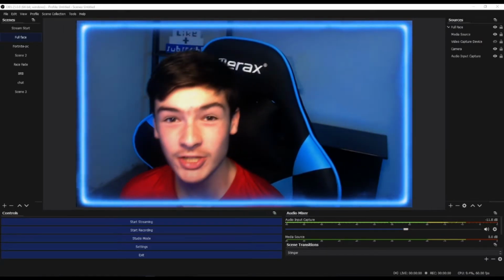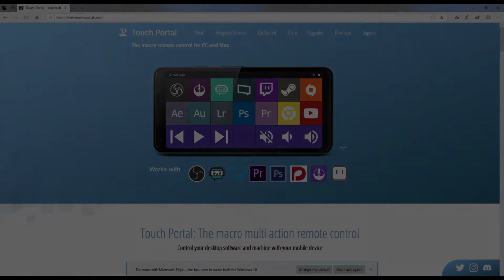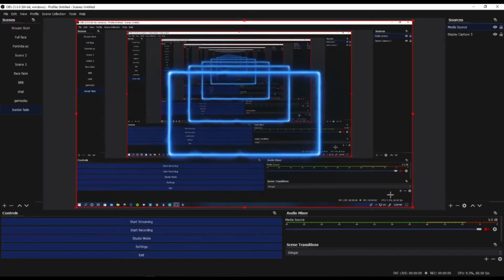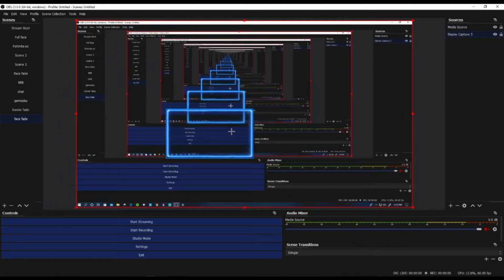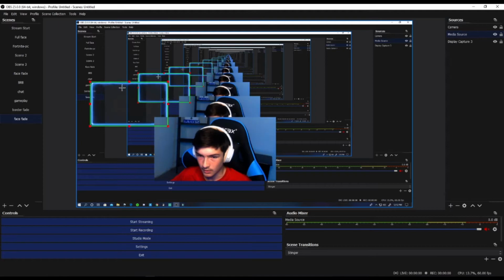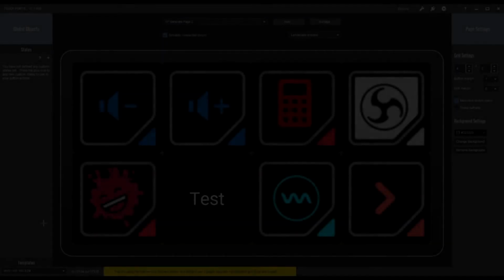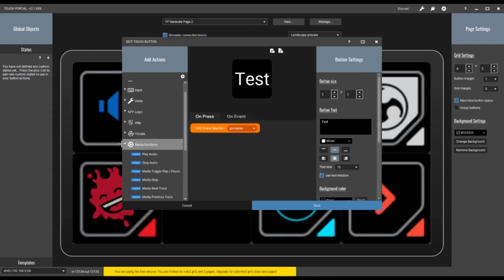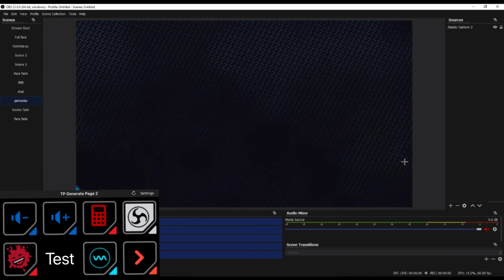Webcam Fade In in OBS